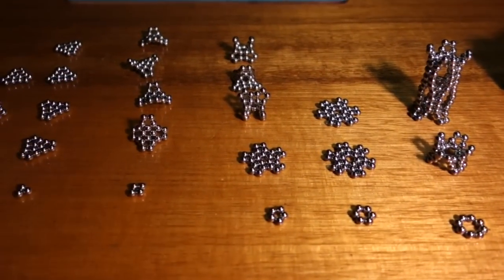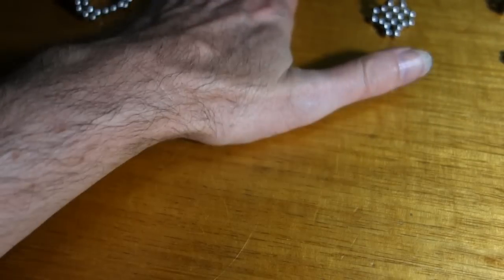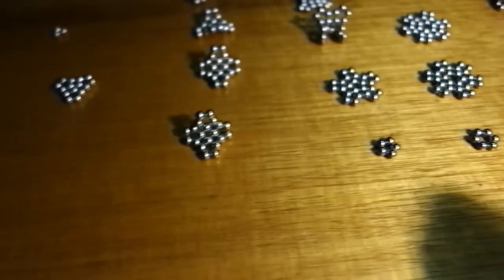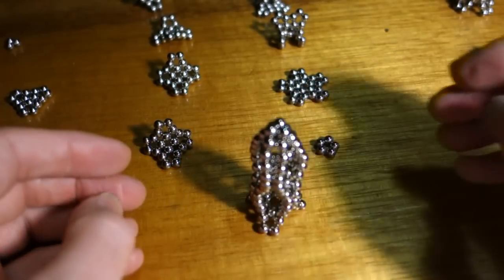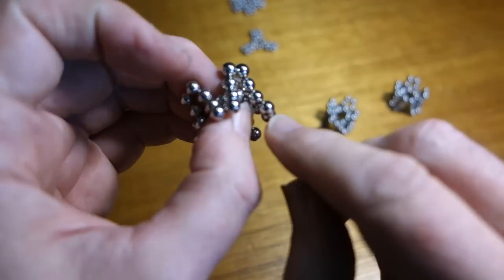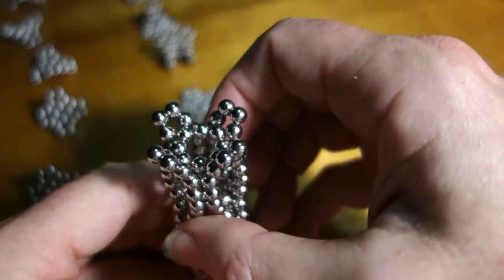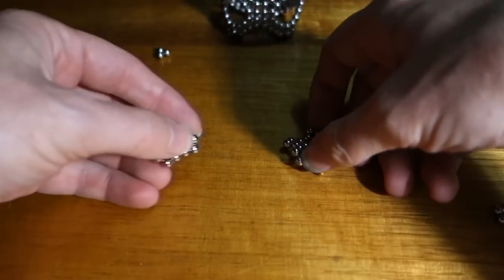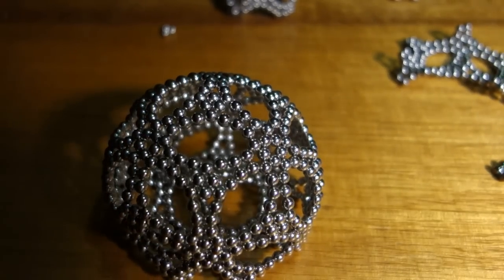Neocube tag structures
This video demonstrates what I  have called tag technique,  or tag structures, a generalised method for making a variety of very cool 3D shapes,  many of them quite easy to build.  There are some examples here,  and more to follow in my next video,  but the possibilities of the technique seem boundless.